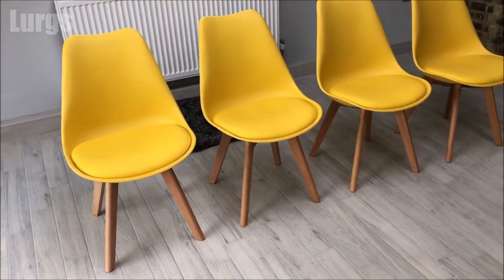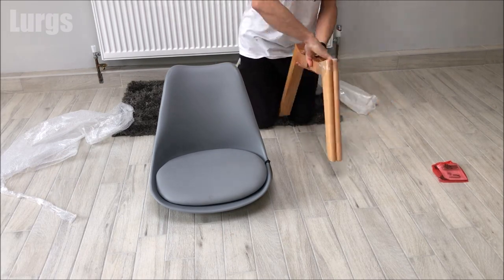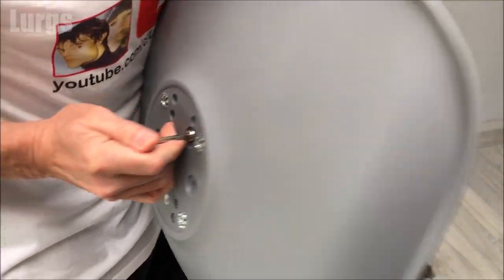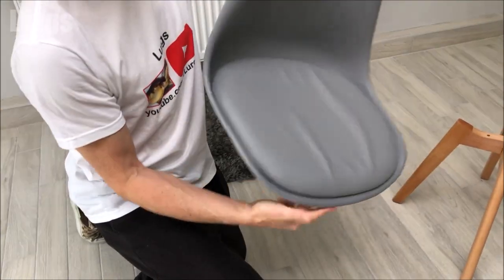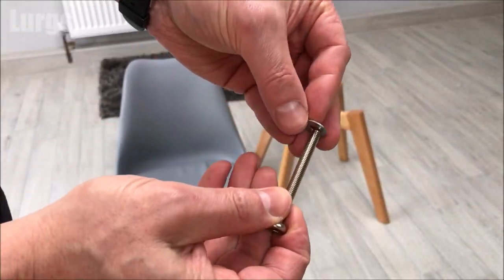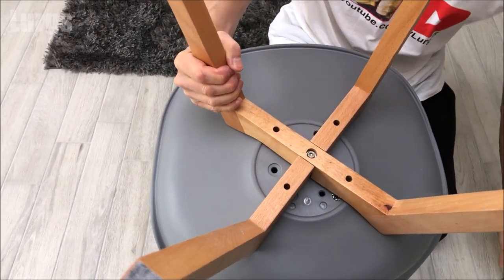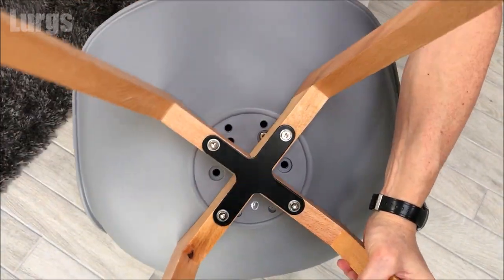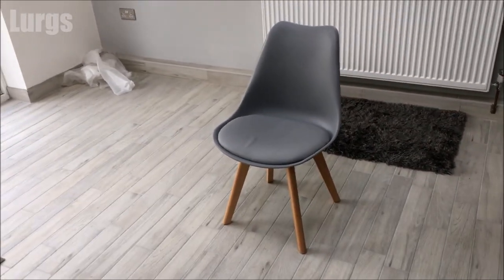How to Assemble Jerry Chairs - How to build Jerry Dining Room Chairs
How to Assemble Jerry Chairs - Jerry Dining Room Chairs
These are very similar to the Habitat Jerry Dining Chair.
In this video I will show you all the steps to build a Jerry Dining Room chair.
Stylish and comfortable, the Jerry dining chair is a classic design in moulded plastic with a PU upholstered seat pad for added comfort and white-oiled solid oak legs.
Size H84, W48.5, D54.5cm.
Seat height 46.5cm. Plastic frame with solid wood legs & a Fabric seat pad.